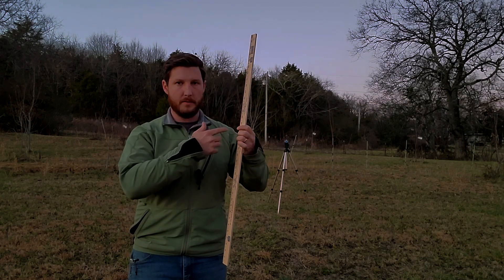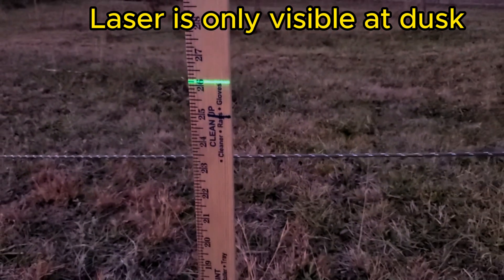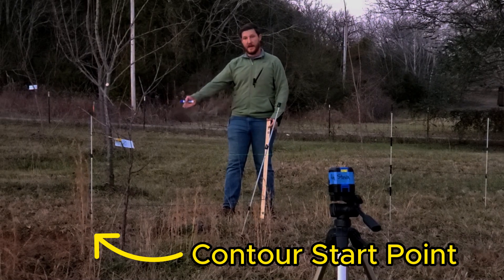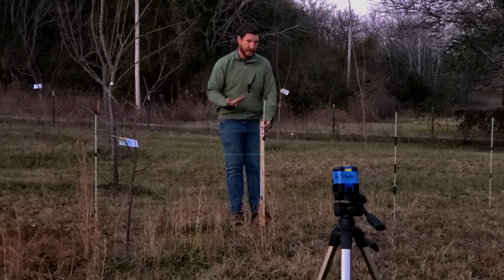Mini Swales: Finding contour with a cheap laser level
I explain everything you need to know to use a cheap laser level to find contour and to make your own mini or micro swales in a permaculture orchard or anywhere else.